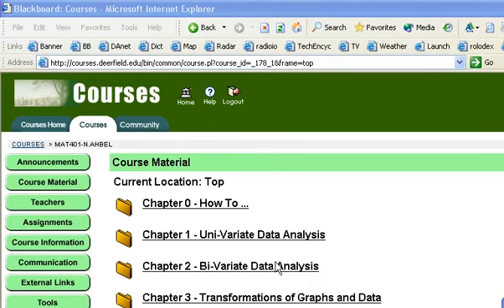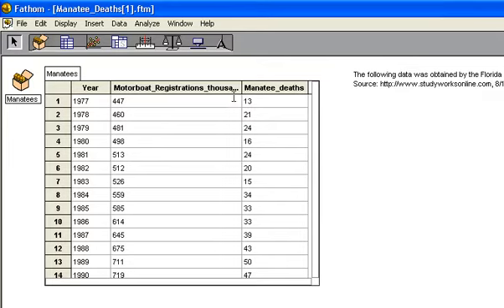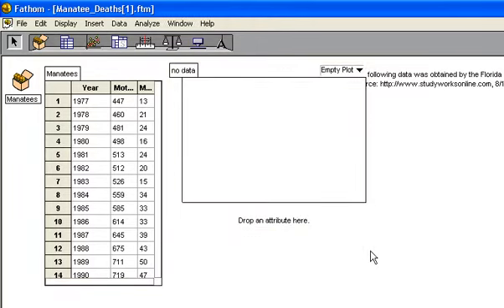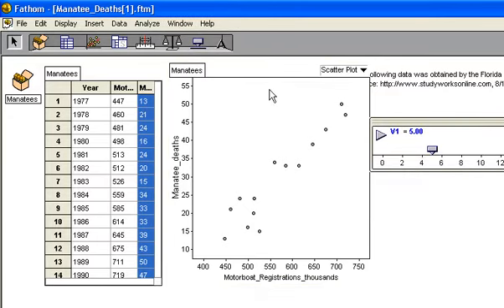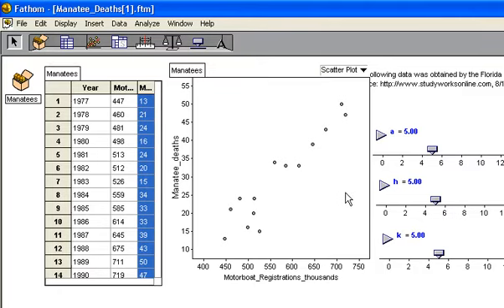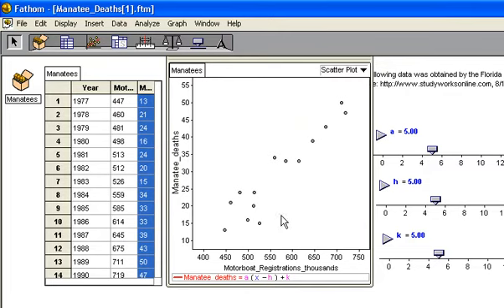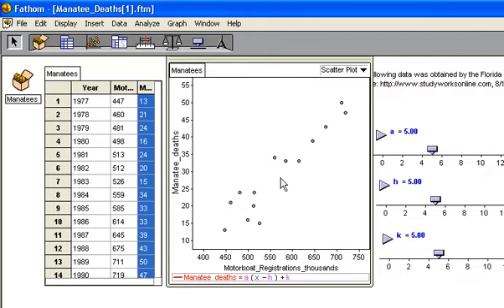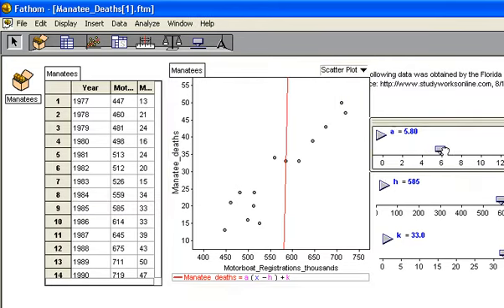Analyze the mantee data (video)